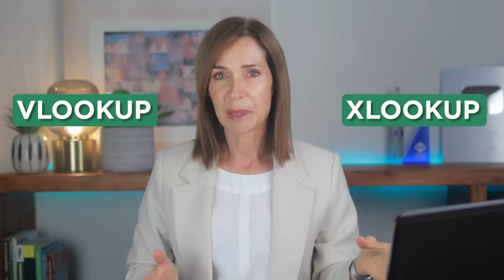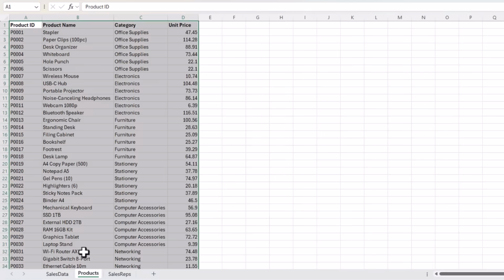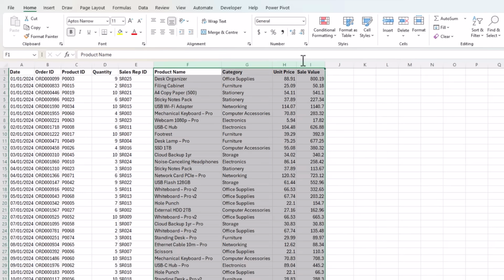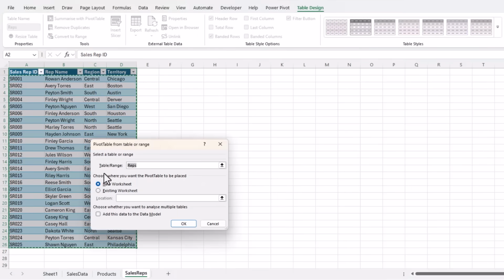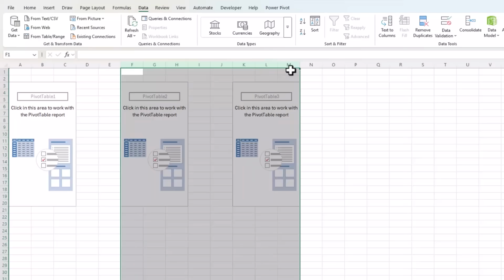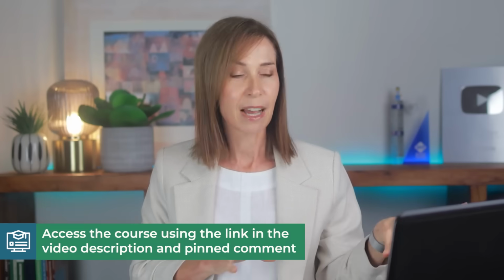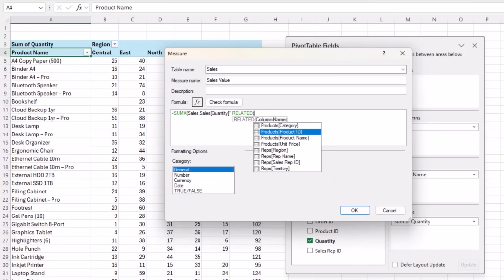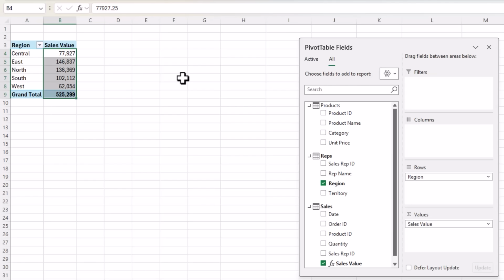You Don't Need VLOOKUP & XLOOKUP, You Need This | Excel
Start using a better alternative to the XLOOKUP and VLOOKUP functions in Excel.

VLOOKUP or XLOOKUP are probably the first formulas you reach for when you need to pull data from one sheet to another in Excel. They work great on small tables, but the moment your file grows, they can slow everything down because they duplicate data.

I'm going to show you exactly why the pros have moved beyond lookup formulas, and the alternative that will change how you work with data forever.